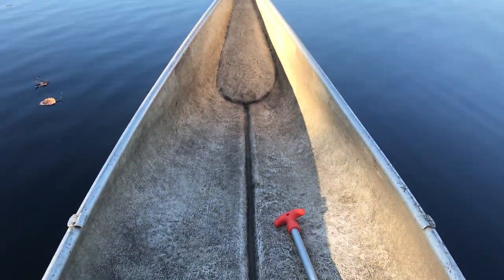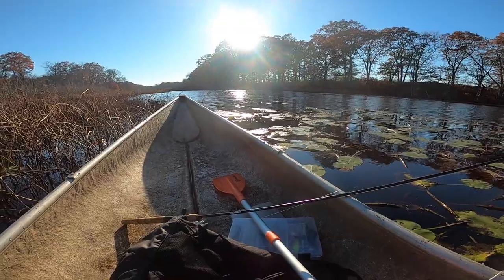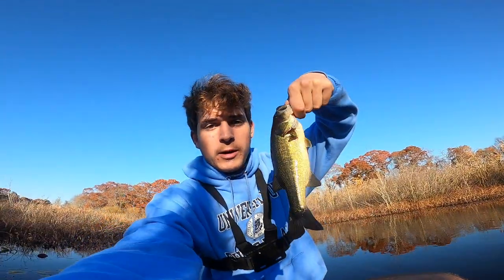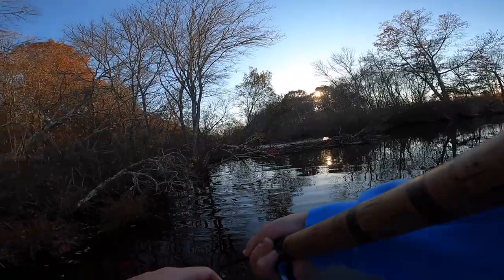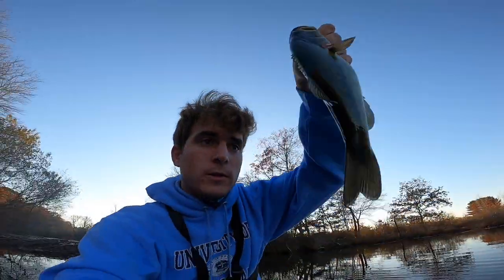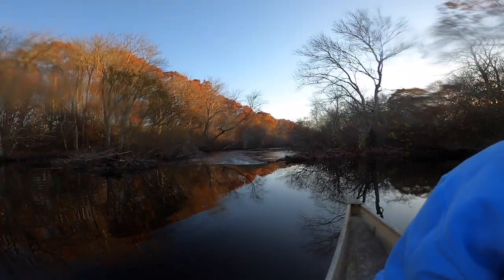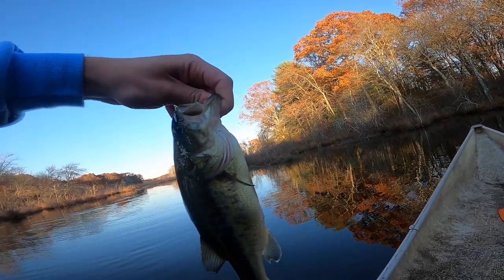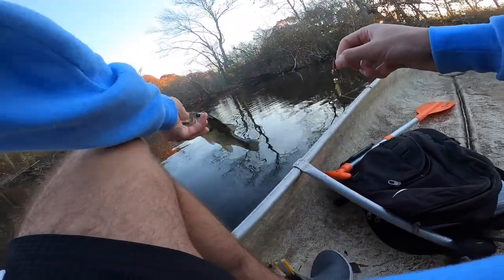Canoe Fishing for Largemouth Bass With Spinners! (New Species In Rhode Island)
I know it has been a little while since I last posted, but I am back with a pretty cool video. Most of the fishing I have been doing lately has been at night for stripers which doesnt make for great video quality.

(Rod) Ugly Stik Elite 6' 6"
(Reel) Pfluger President
(Lure) Mepps Aglia 2